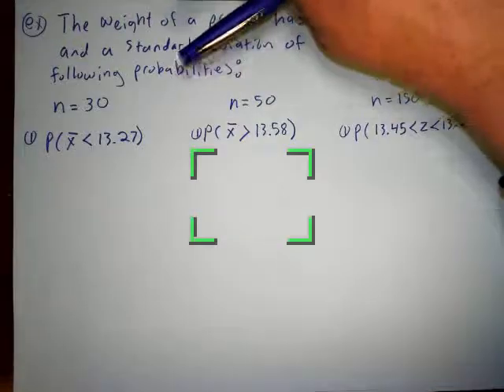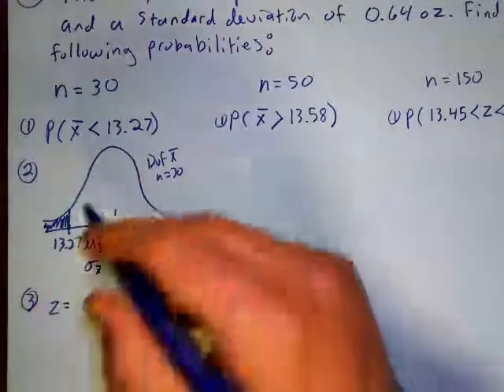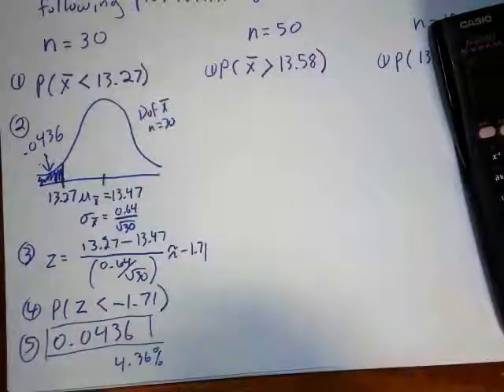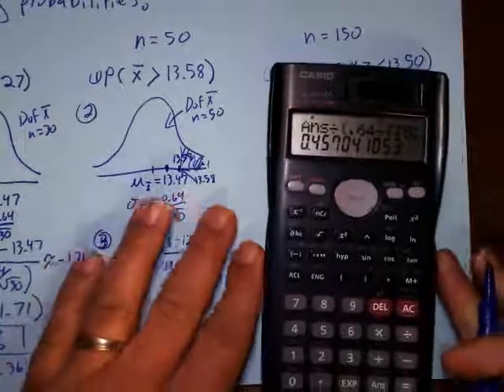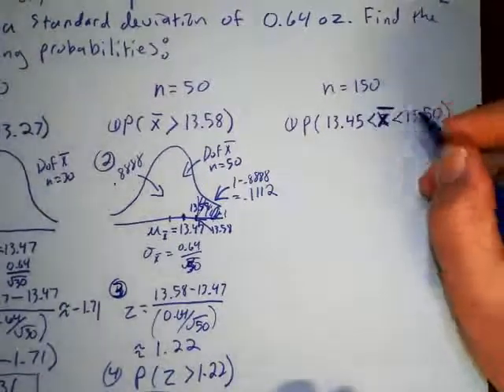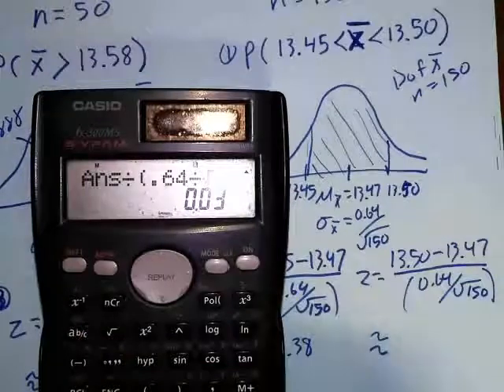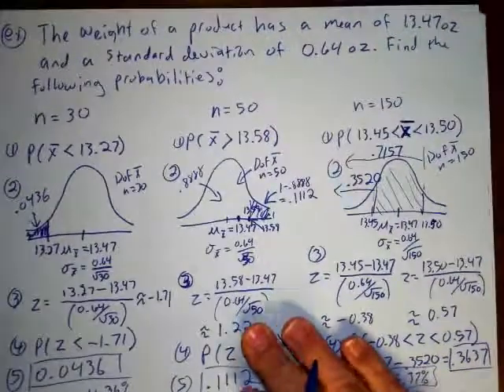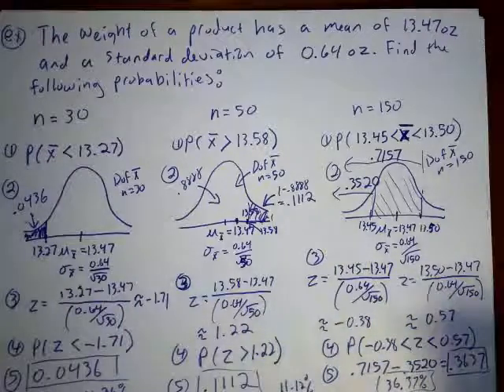D of X Bar (More Examples)